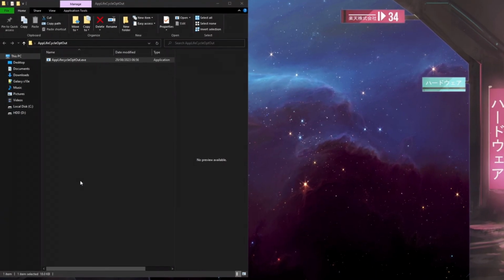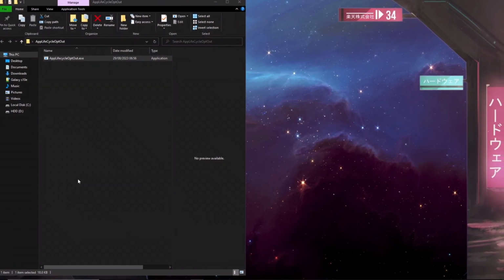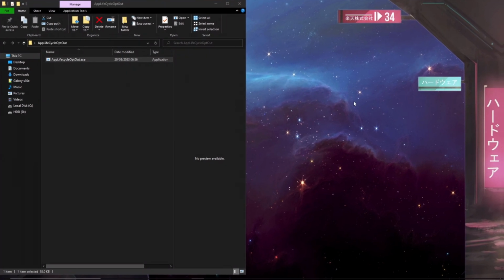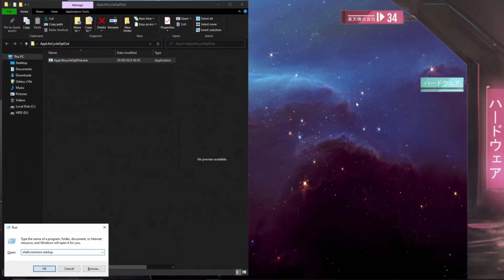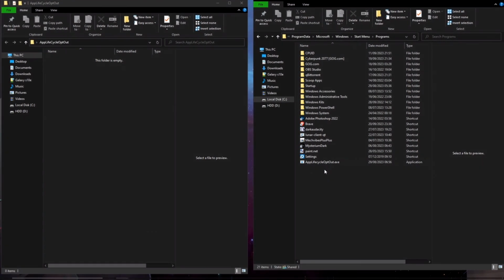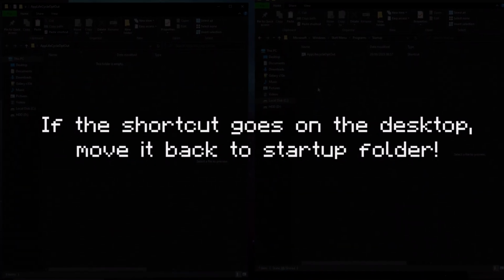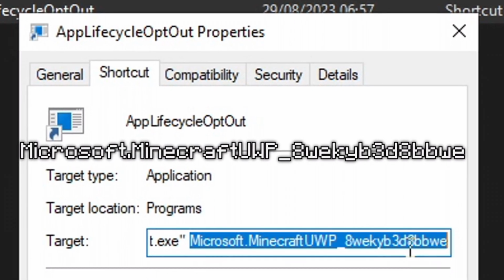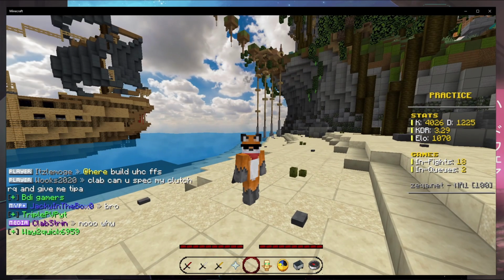How to MINIMIZE Minecraft Bedrock WITHOUT disconnecting... (MCBE Minimize FIX)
Carrying the Bedrock community!

"Microsoft.MinecraftUWP_8wekyb3d8bbwe" - paste this after the 'target' (without quotes)

if you cant make the shortcut, download this shortcut instead. make sure to put everything in the same place.

Settings
Fov: 75.60 Altered
Dpi: 800
Sens: 34

Packs
Private

Editing Software
Vegas Pro 18
Photoshop 2022
Smoothie

Specs
CPU: Ryzen 7 5800x3d
GPU: RTX 3070 OC
Ram: 16gb
Storage: 1tb ssd + 2tb hdd
Monitor: 240hz + 144hz